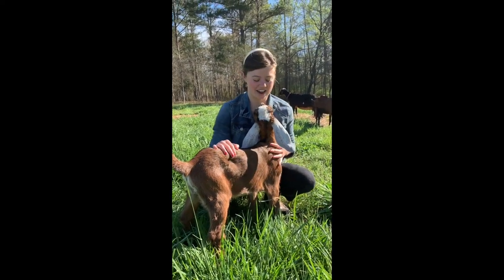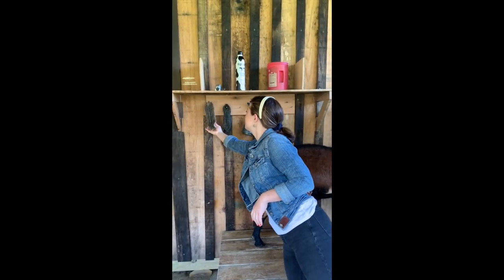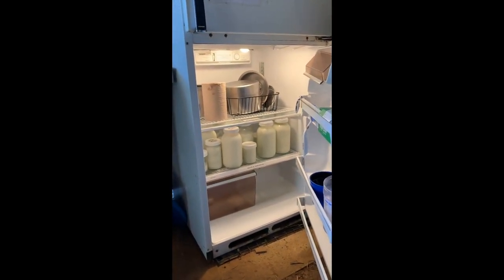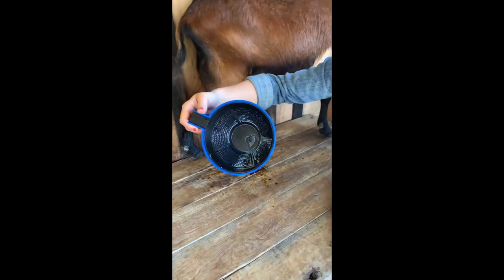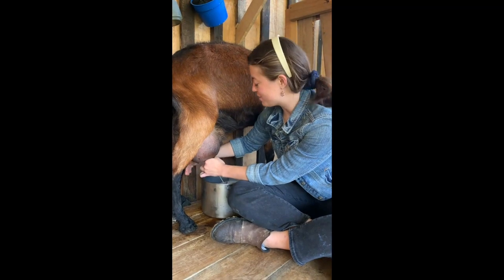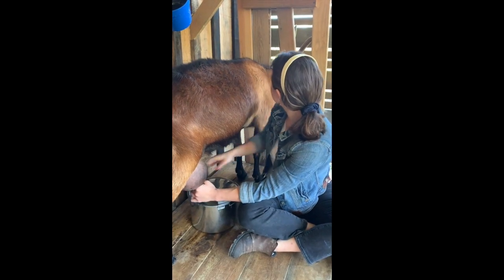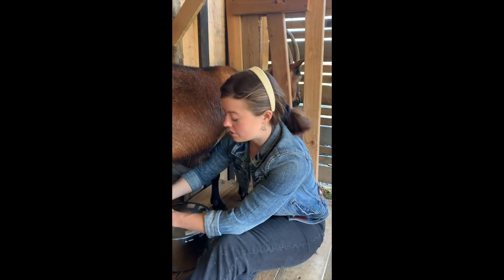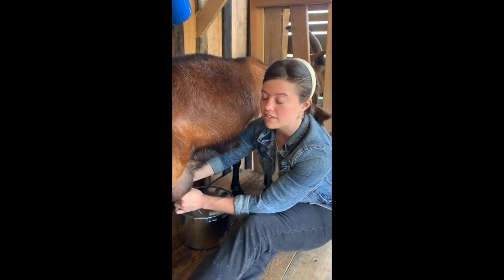Let's Milk a Goat!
Hey Everybody!  Milk a goat with Carol Ann from the McDowell Farm School!